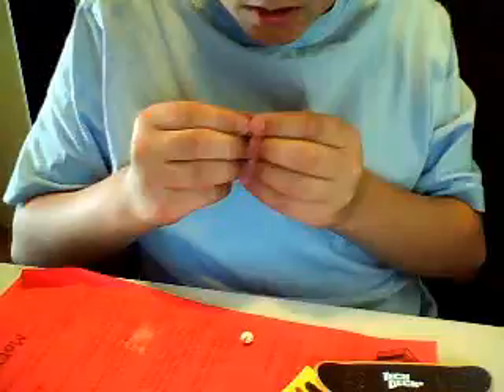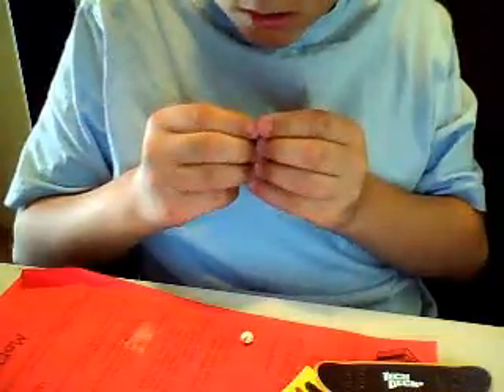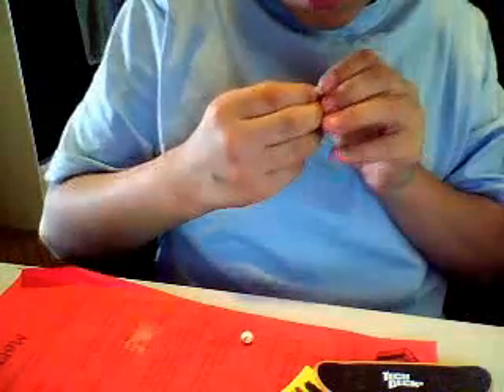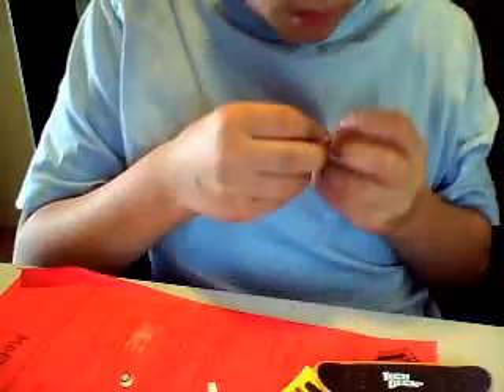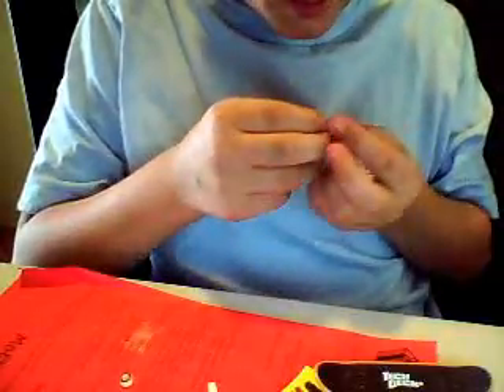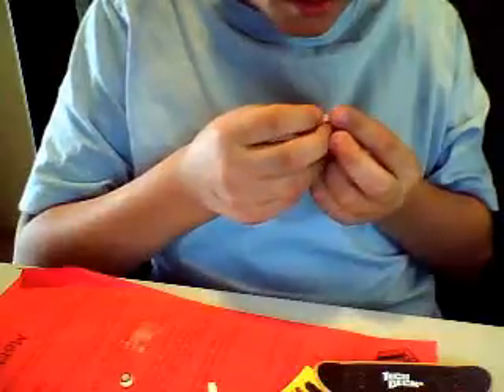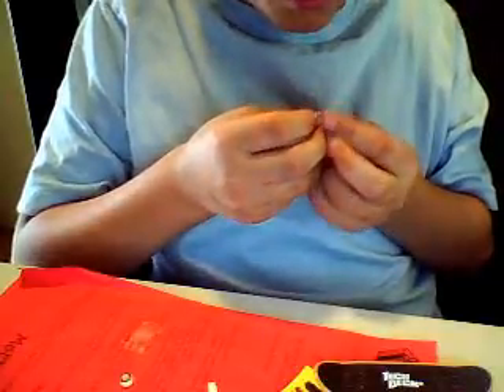XtremeTechdeckteam's QuickCapture Video - May 02, 2009, 02:45 PM